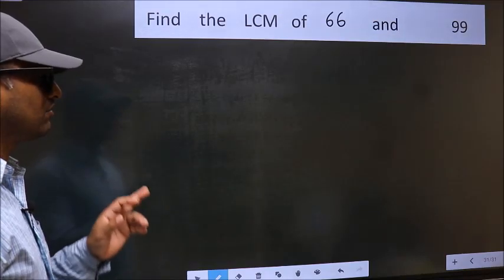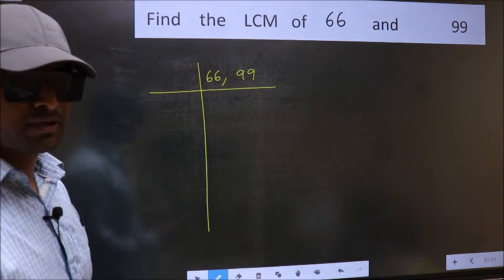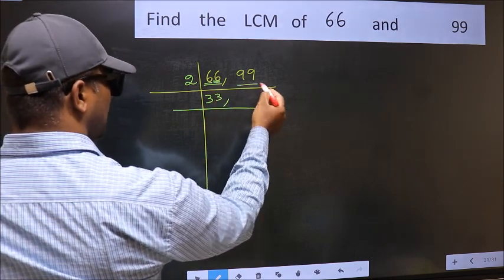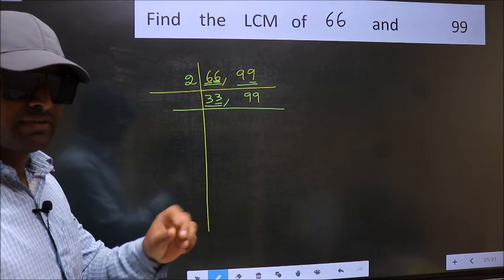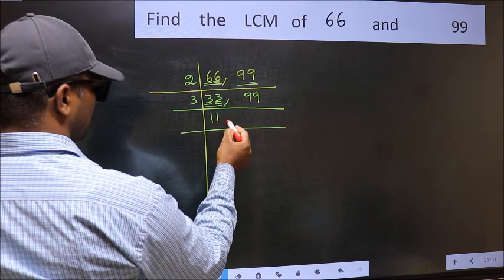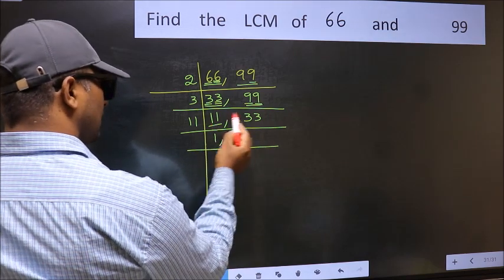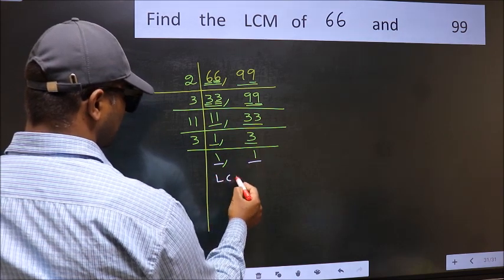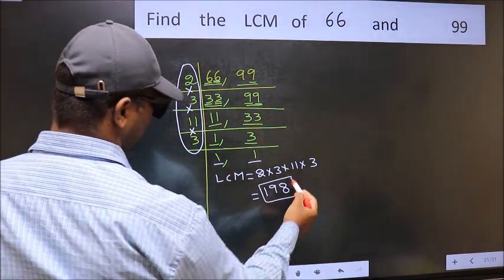LCM of 66 and 99